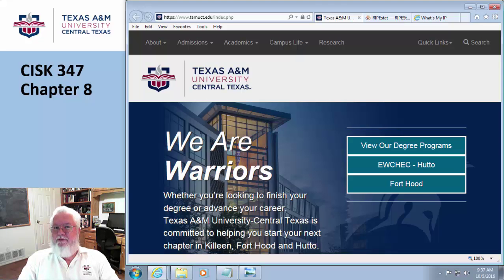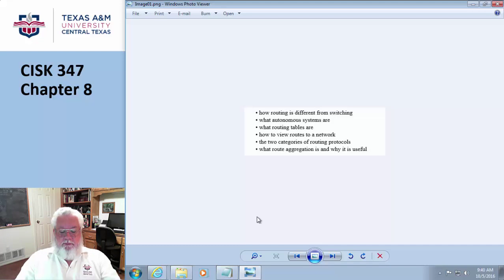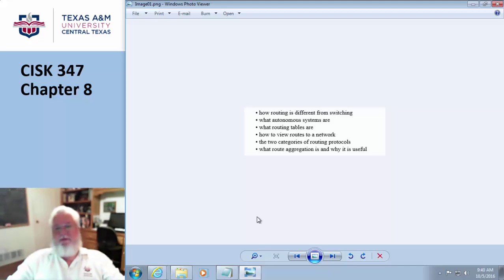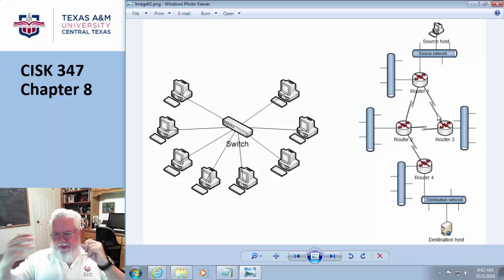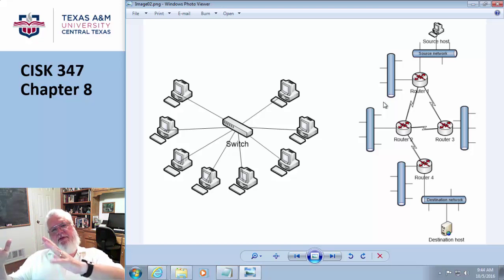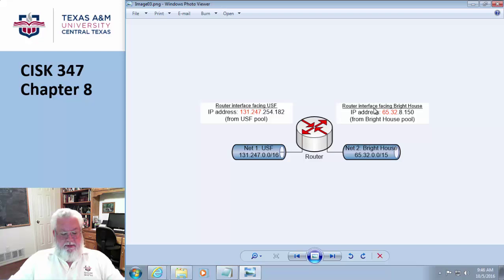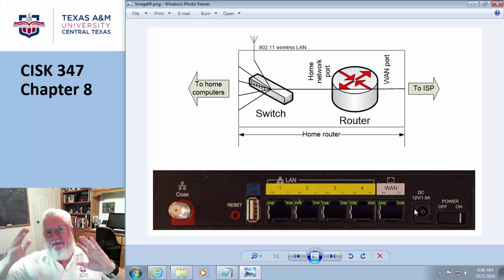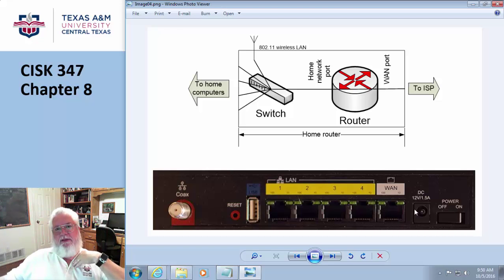CISK347 Chapter8 Part1